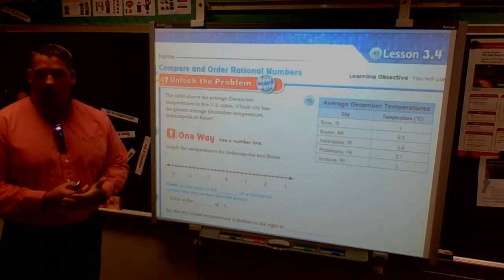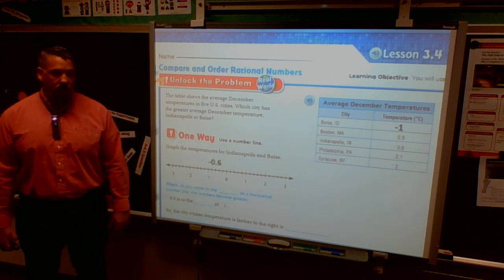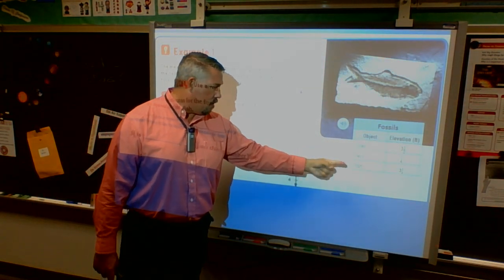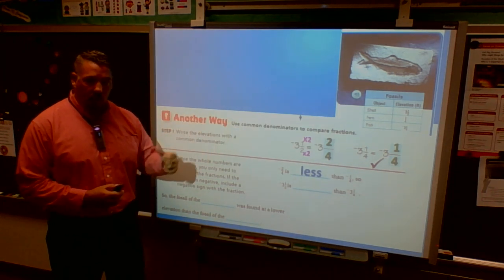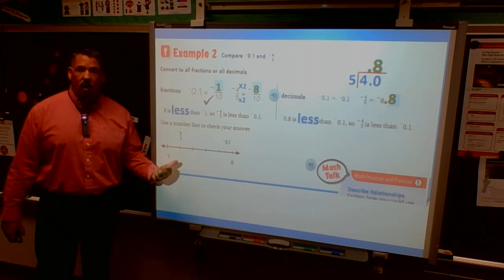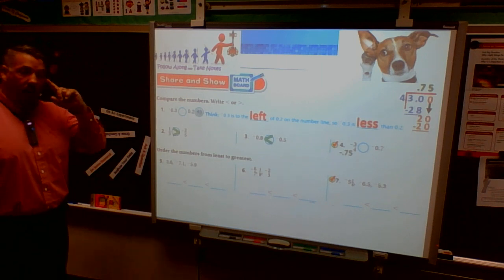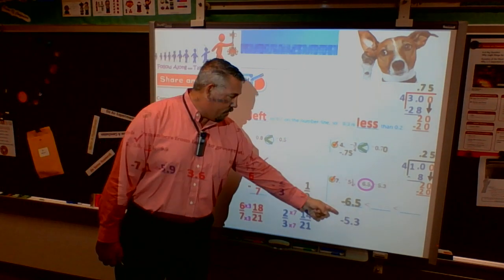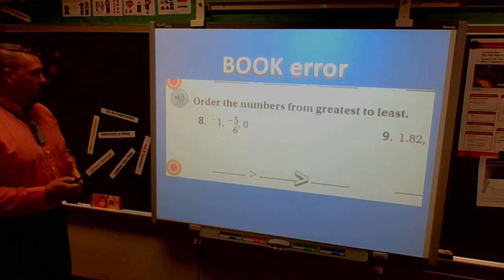Chapt 3 Less 4 Comparing rational numbers